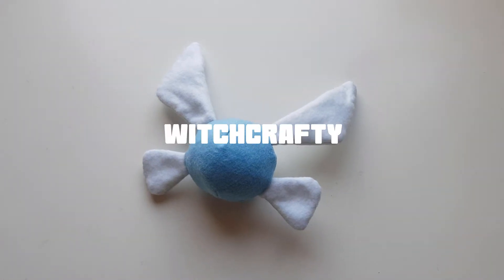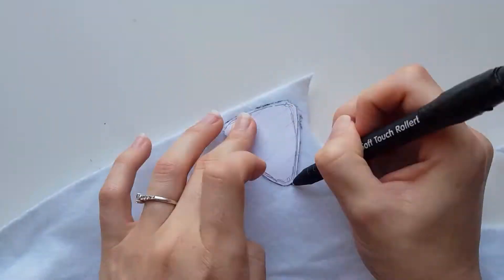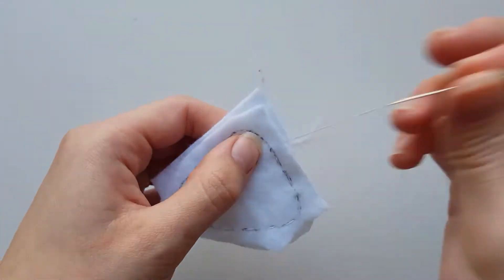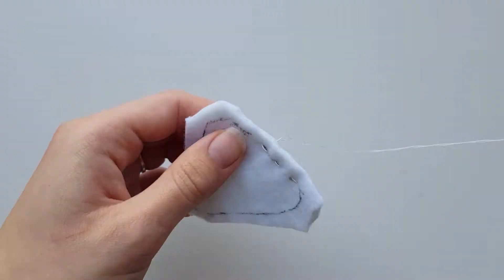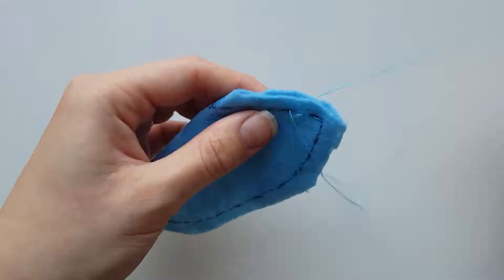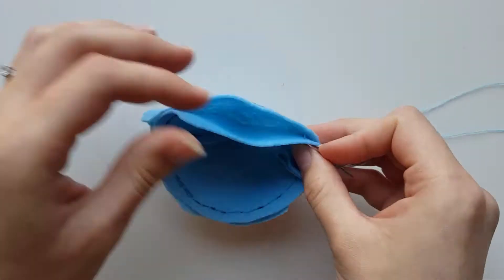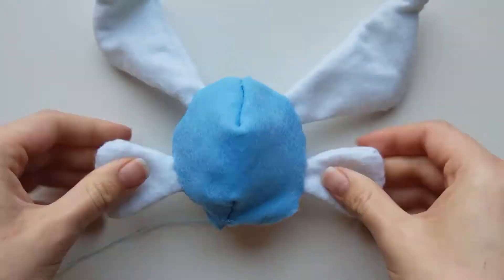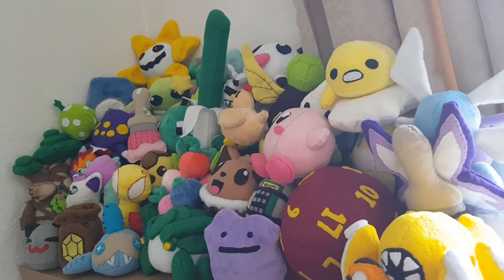How to Make a Navi Plush [Free Pattern]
Patterns that can be considered fan art are for personal use only (sell at your own risk), I am still in the process of releasing original designs that are free to use commercially! If you do use any of my patterns for commercial use (to sell in your store), please credit this channel or my social media handle "Witchcrafty" in the description, links are not necessary but appreciated. However, if you would like to gift, keep, or use these in craft exchanges, that is perfectly okay and I encourage you to do so and credit is not necessary in those circumstances.

Material Breakdown:
White Felt, Blue Felt, PolyFil, Matching Thread, Pins and Needles.

I generally get my materials from top rated search results on aliexpress and ebay, sometimes local fabric and craft stores.

Difficulty ranking: Easy